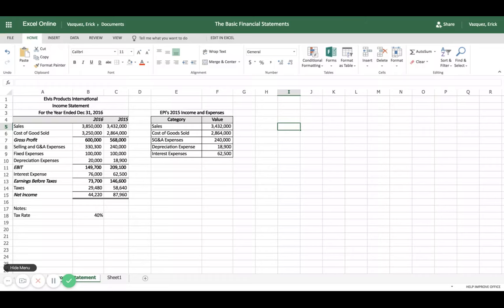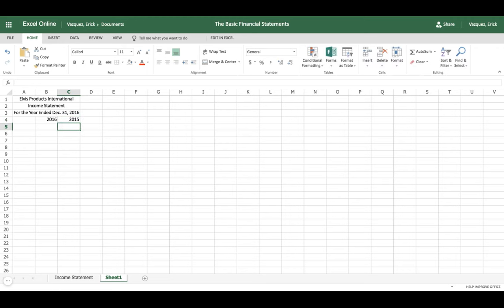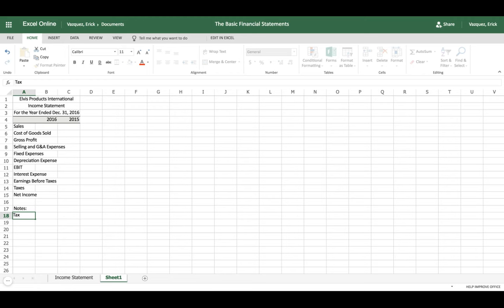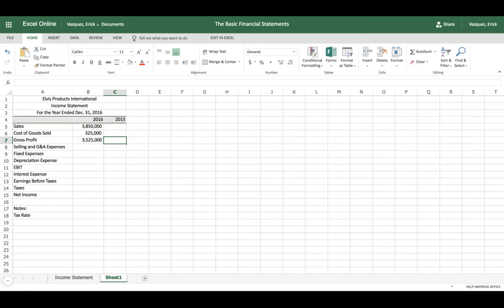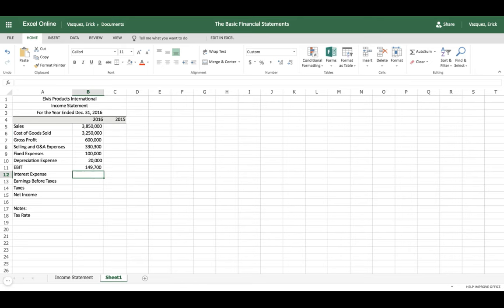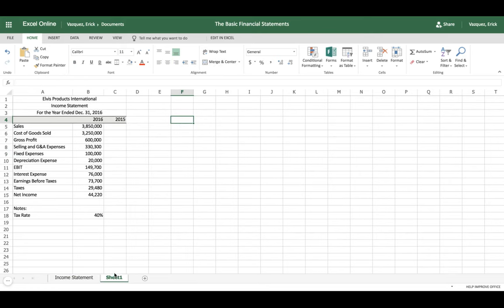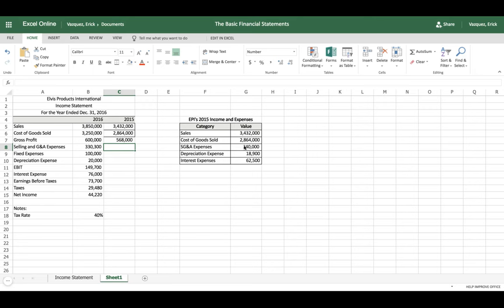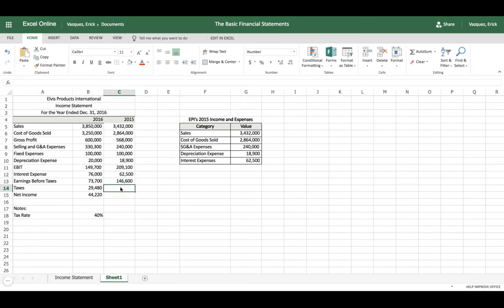Excel Tutorial: How to Create an Income Statement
In this video video you will learn how to build an income statement in Excel with data for any company.

The income statement summarizes the results of a firm's operations over a period of time. The income statement tells us the total revenues and expenses for the time period and also contains several different measures of the accounting profits earned by a firm. Typically, income statements are prepared for different time periods, usually, monthly, quarterly, and annually.